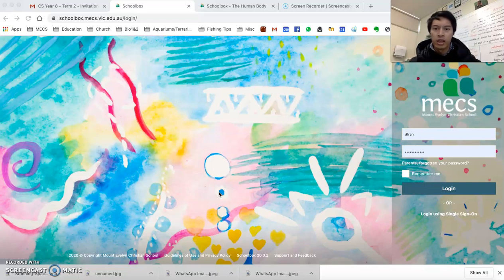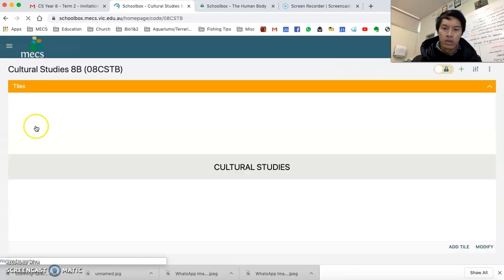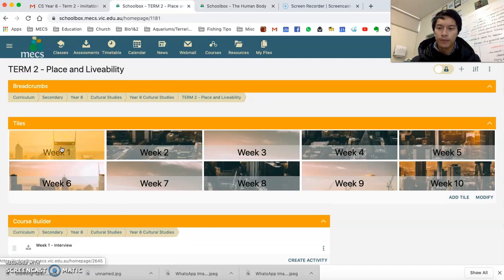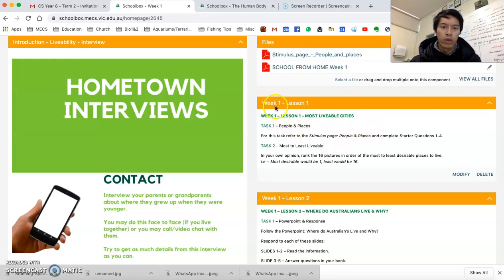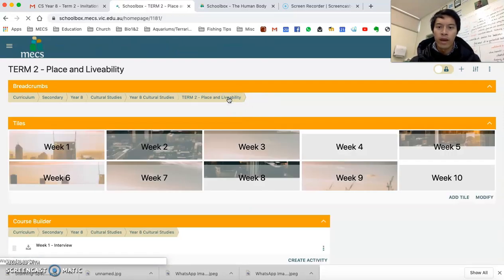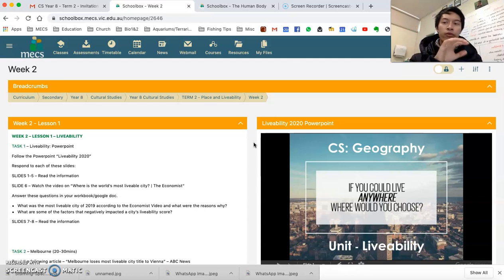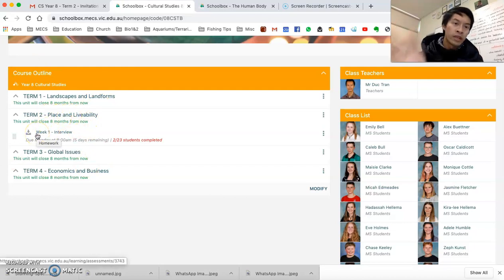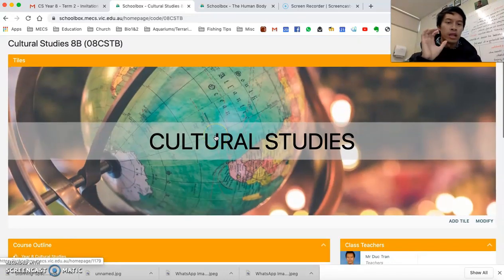Help Me! Navigating Schoolbox